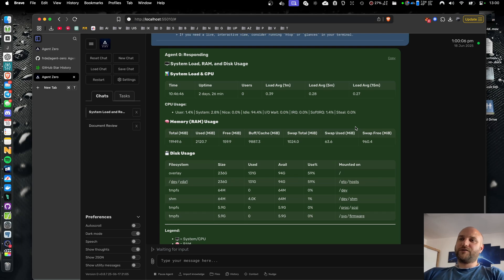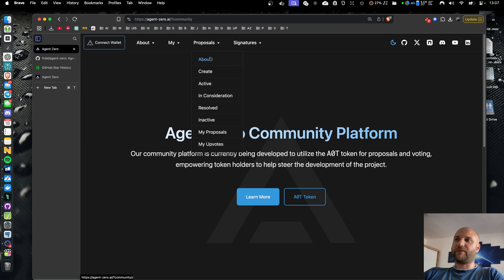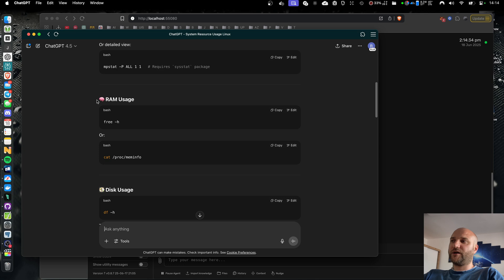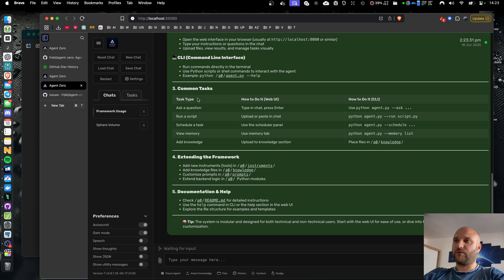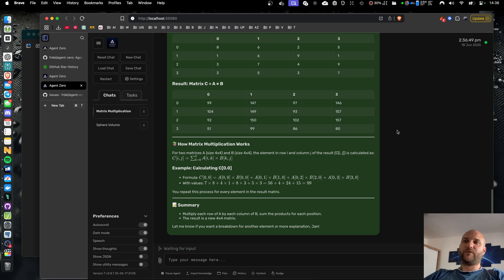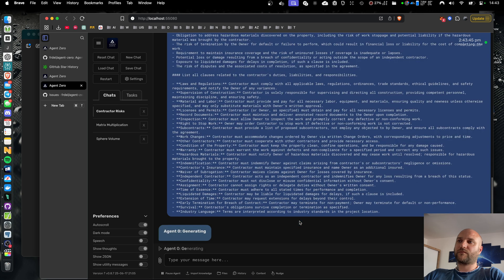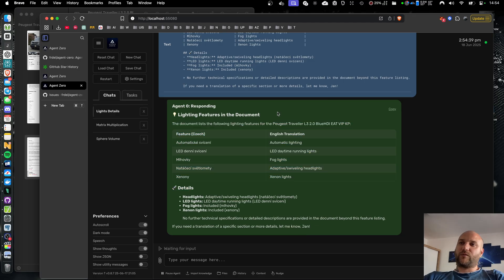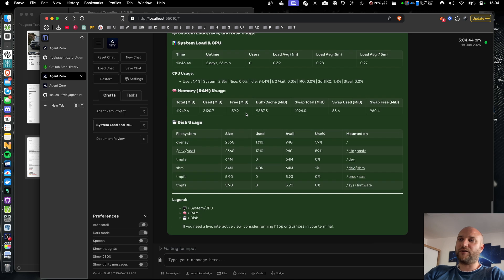Agent Zero 🤖 Live Formatting & Document RAG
- v0.8.7 release
- Formatted output
- Live response
- Document query tool

Docker image:
agent0ai/agent-zero